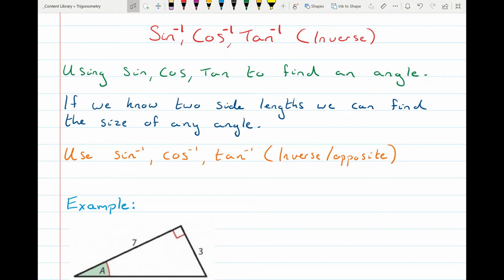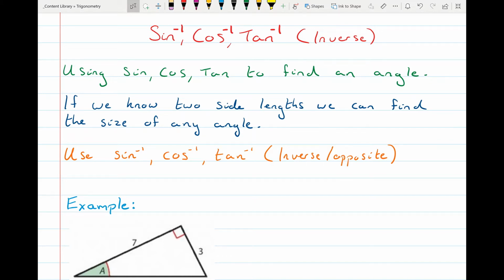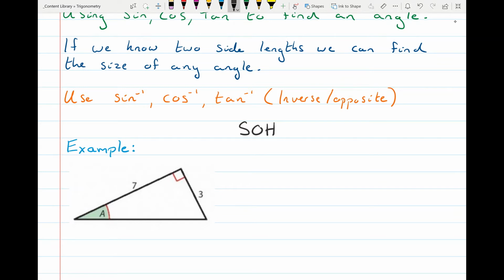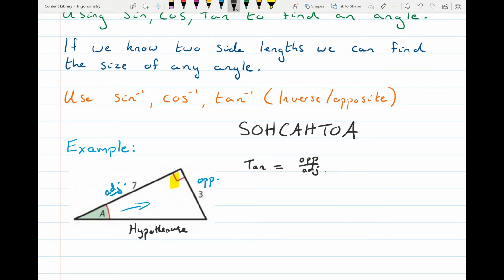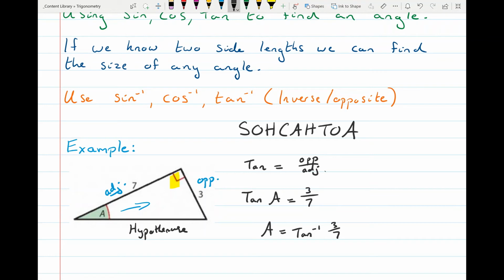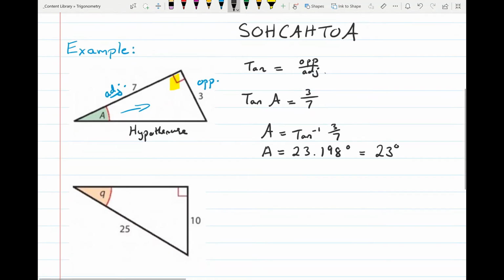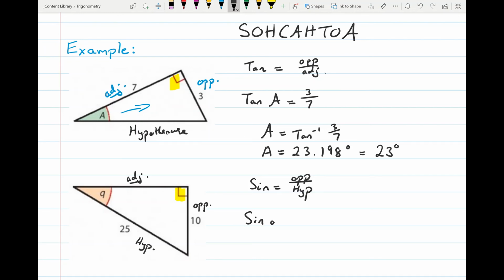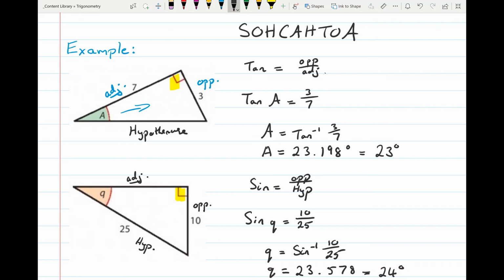Sin, Cos, Tan (Inverse): Trigonometry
Using Sin, Cos & Tan to find the size of an angle in a right-angled triangle.
Suitable for Leaving Cert. & Junior Cert Maths students.